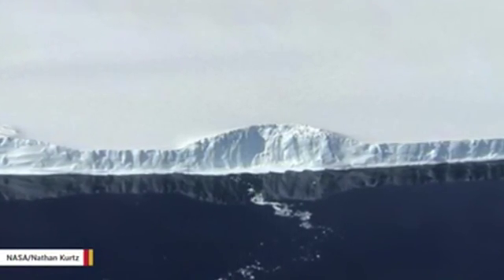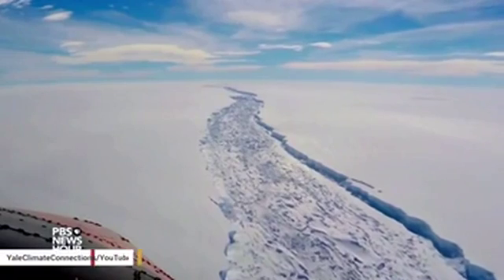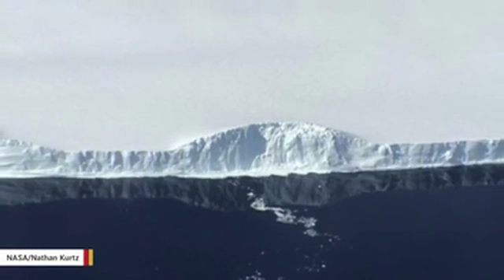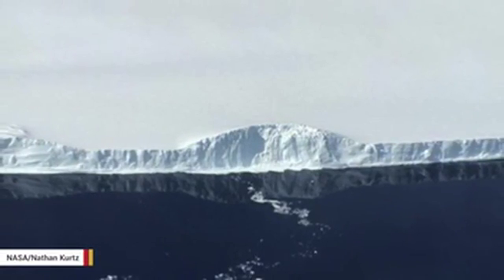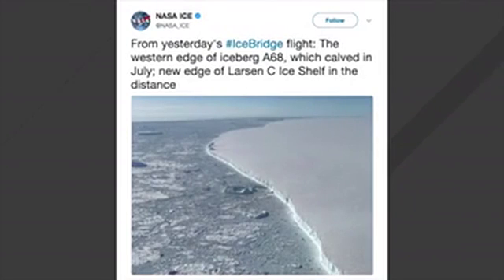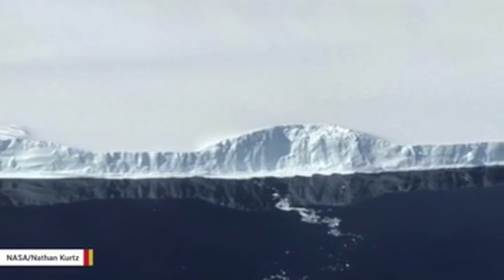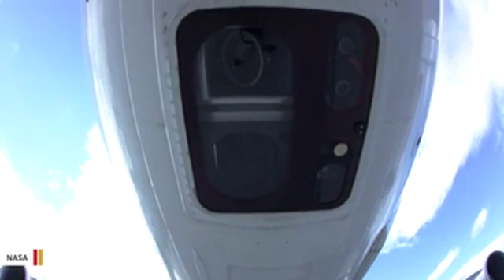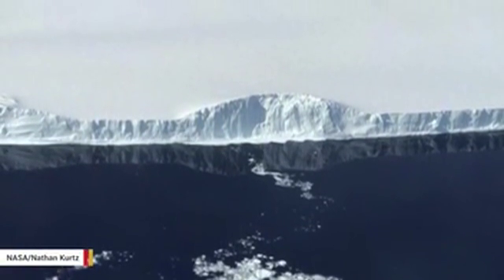NASA's aerial photos show Antarctica's monster iceberg in remarkable detail